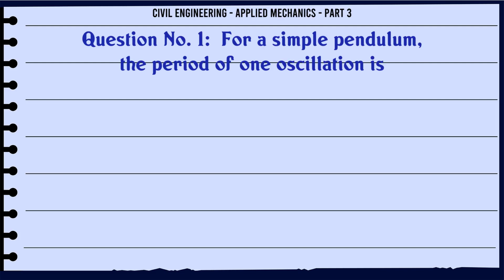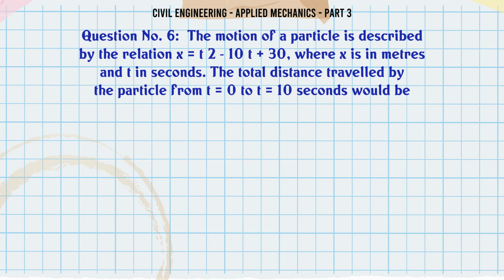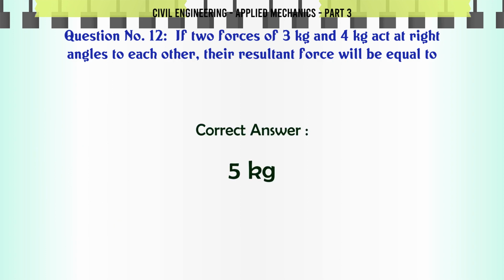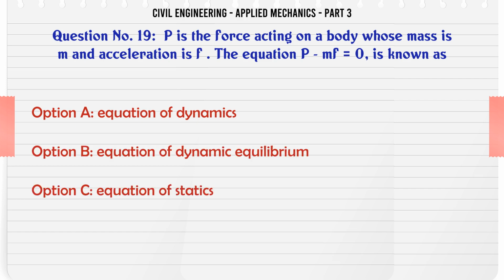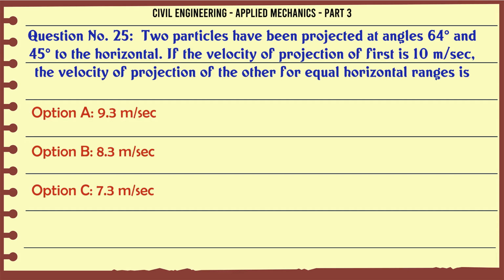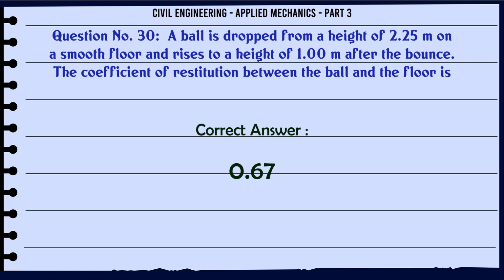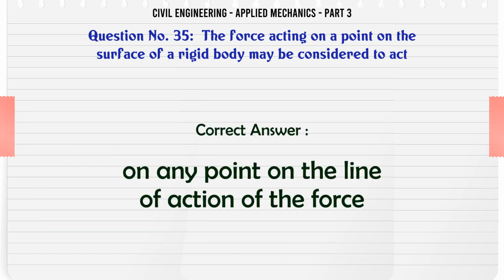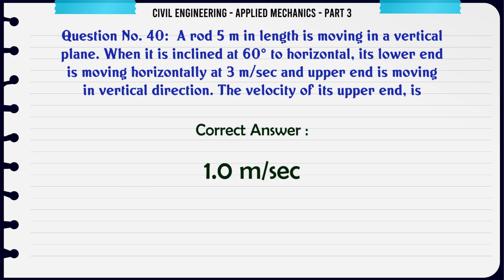MCQ Questions Applied Mechanics - Part 3 with Answers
Applied Mechanics - Part 3 GK Quiz.

Question and Answers related to Applied Mechanics - Part 3

A 49 kg lady stands on a spring scale in an elevator. During the first 5 sec, starting from rest, the scale reads 69 kg. The velocity of the elevator will be

Pick up the correct statement from the following. A rubber ball when strikes a wall rebounds but a lead ball of same mass and velocity when strikes the same wall, falls down

The instantaneous centre of a member lies at the point of intersection of two lines drawn at the ends of the member such that the lines are inclined to the direction of motion of the ends at

A rod 5 m in length is moving in a vertical plane. When it is inclined at 60° to horizontal, its lower end is moving horizontally at 3 m/sec and upper end is moving in vertical direction. The velocity of its upper end, is

Content of this Video:

MCQ question answers for Applied Mechanics - Part 3